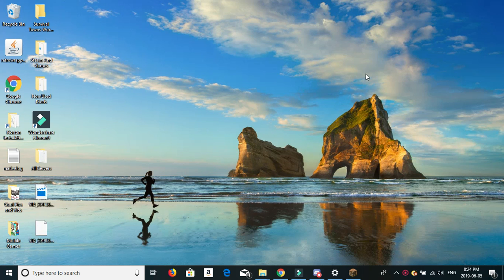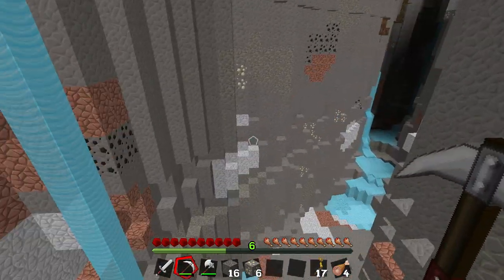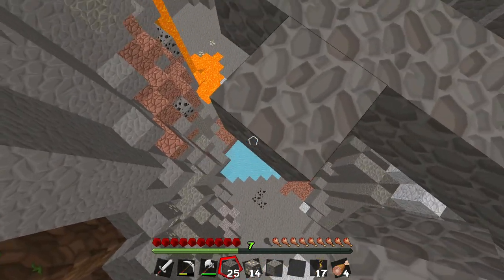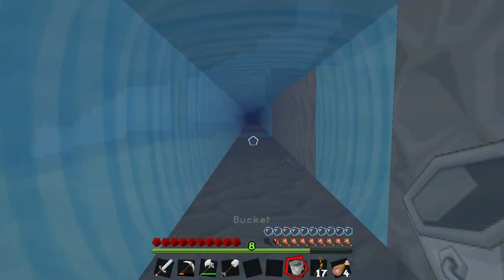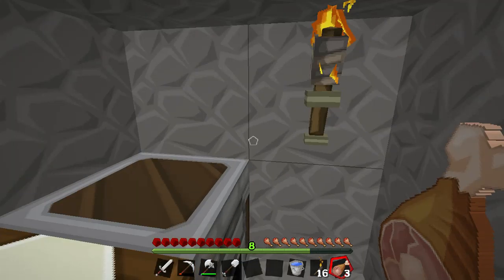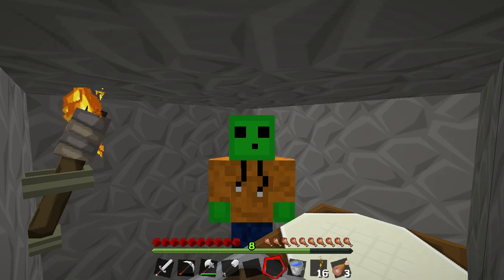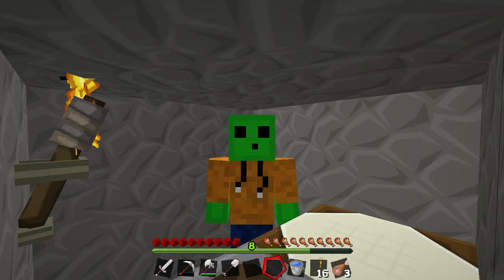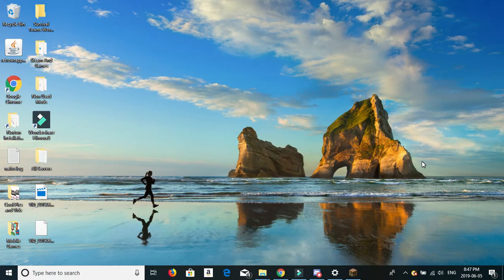#2 - Iron Jackpot!! Minecraft.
This Mod Is Not Out And I Am Not Giving It Out! Tango Tek's Villager Mod!!